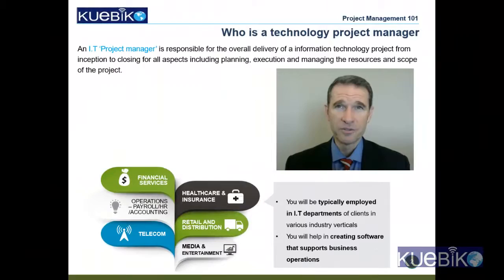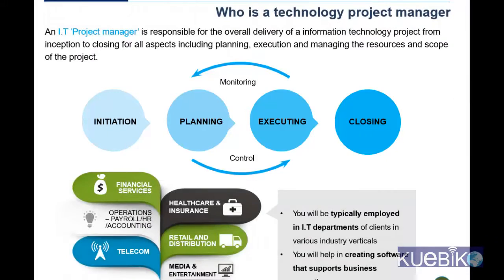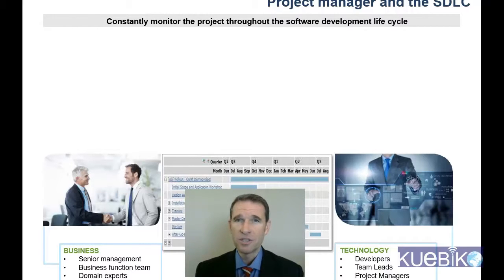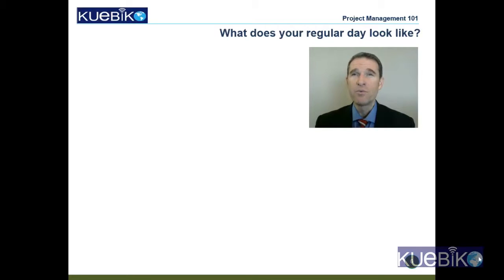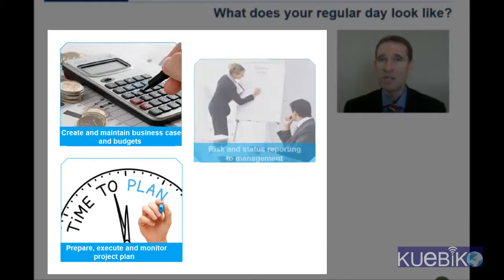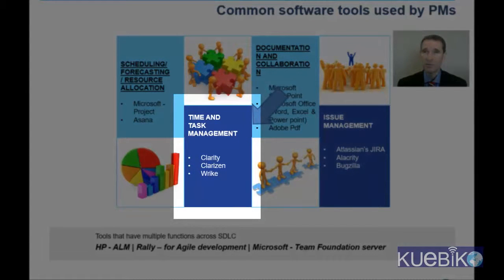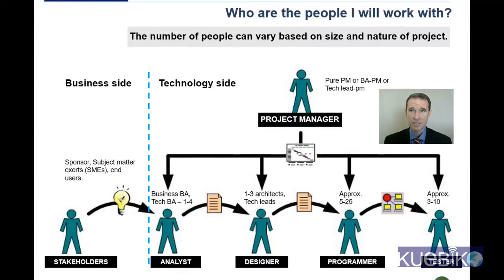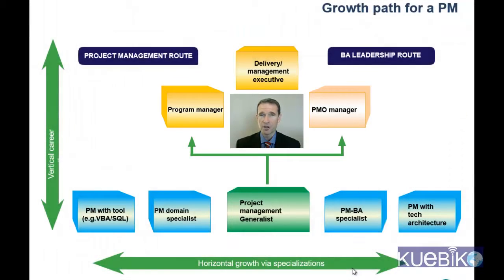Project Management class preview - By Kuebiko global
Class preview on the I.T project management in depth course

An I.T project management foundation program that equips you with the everyday skills required to be an IT project manager including initiating, planning, executing, communicating and leading an IT project.

Kuebiko Global provides innovative online training and career support programs for students looking to start or advance their professions in a variety of technological and business domain fields. We specialize in providing students practical real world knowledge and skills that are required success in the modern Information Technology industry. Our experienced professionals take inspiration from “Kuebiko,” the Japanese god of wisdom, and their expertise spans a diverse range of techno functional spaces.

With Kuebiko Global, students receive affordable, hands-on, superior training in the areas of business analysis, quality analysis, project management, technology recruitment, niche software products, and industry domain knowledge. Our services are ideal for working professionals looking to diversify their skillsets, change jobs, college students in need of additional training to jumpstart their careers or corporates that need a training partner for their employees.